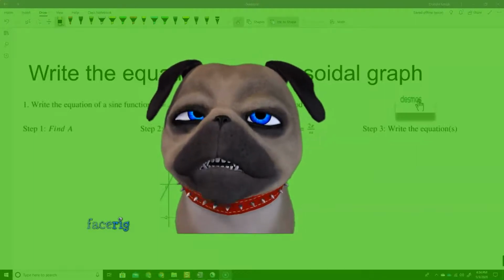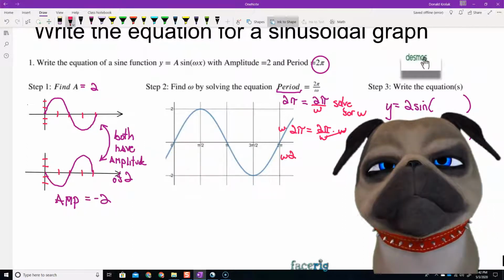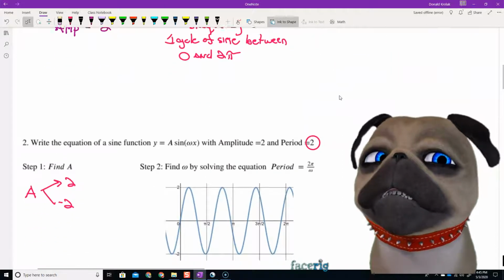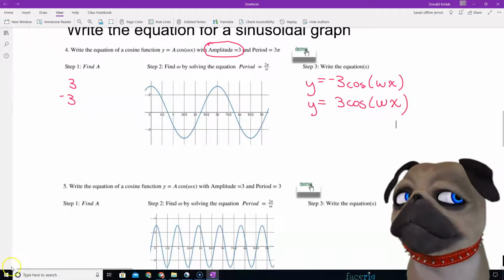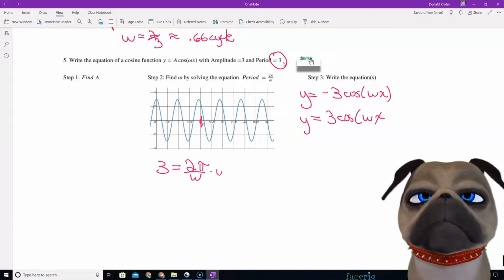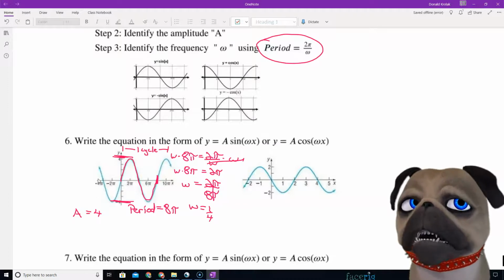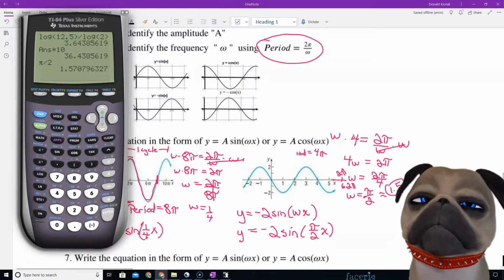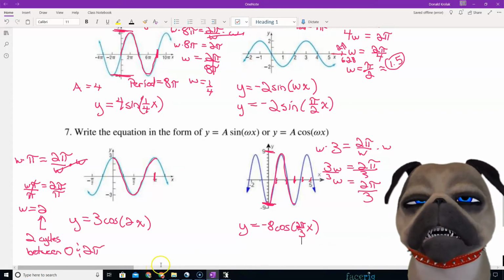2019-2020 Trig Write equations for Sine and Cosine Graphs